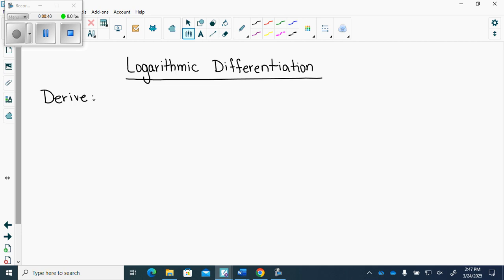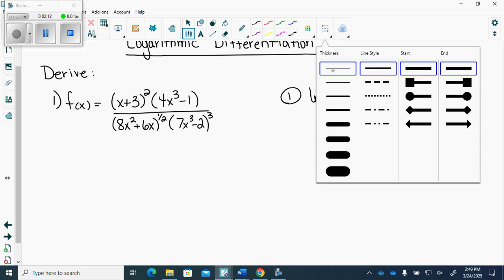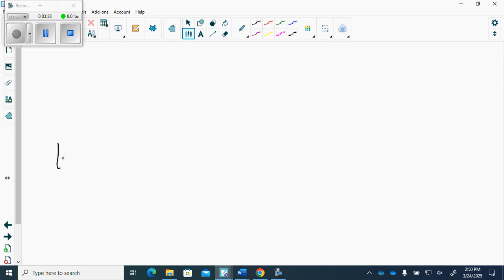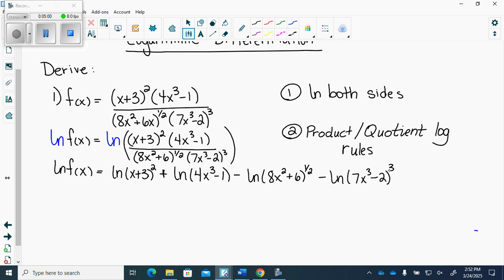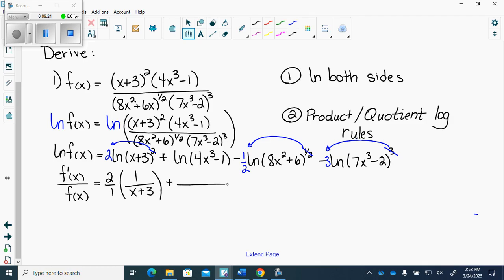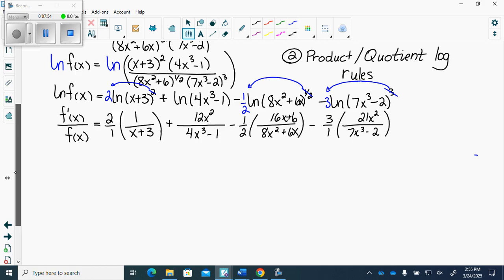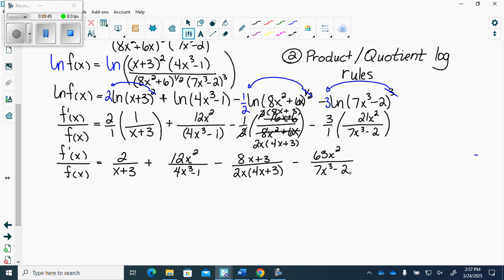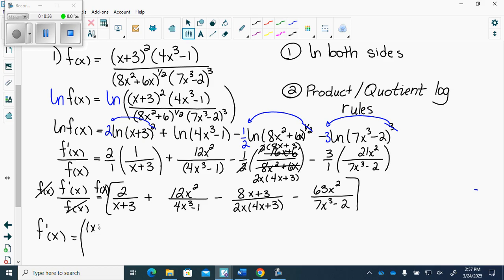March24 logarithmic differentiation part 1